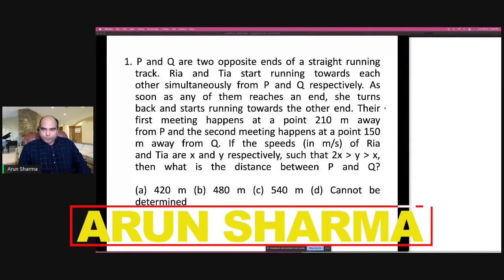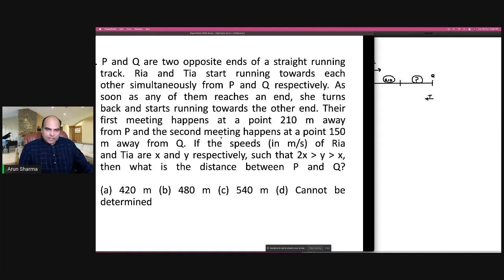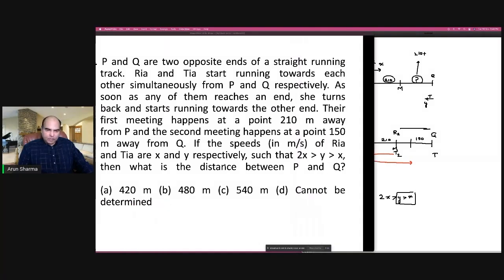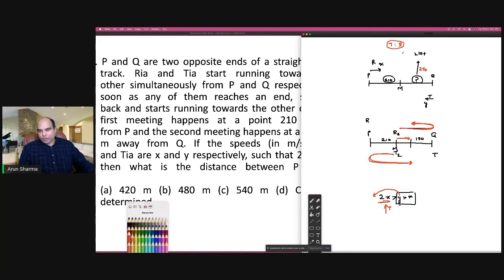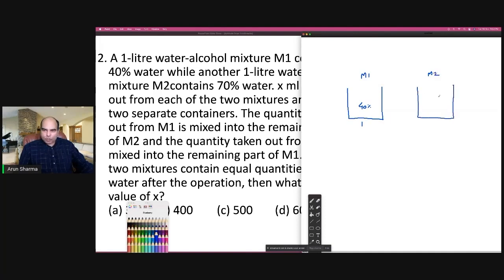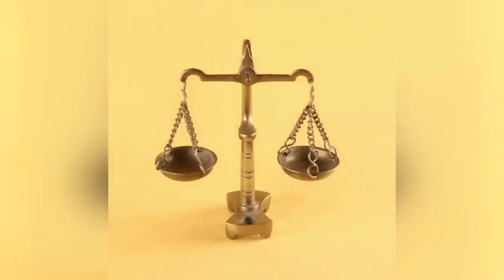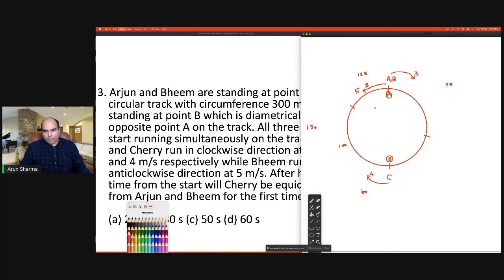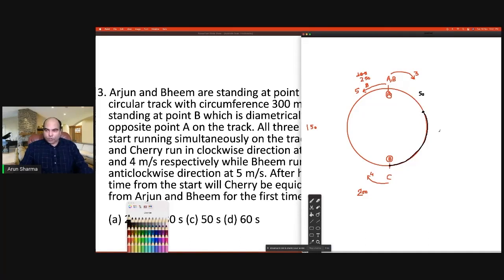CAT Quants: Few Must Know Questions Solved | Best CAT Preparation | CAT 2022 Preparation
In this video, Arun Sharma Sir is solving a few important CAT Quants questions. It will also give you Best CAT Preparation ideas for your CAT 2022 preparation.

Best CAT Preparation | CAT 2022 Preparation